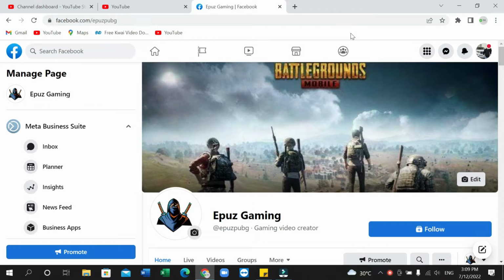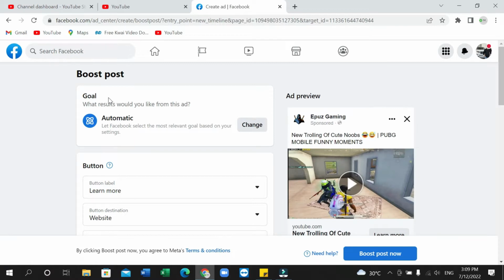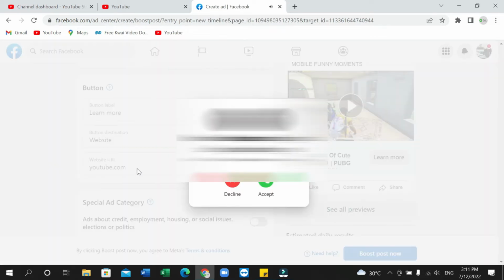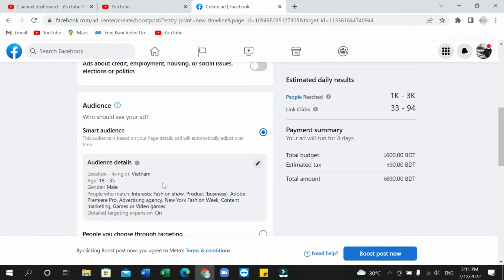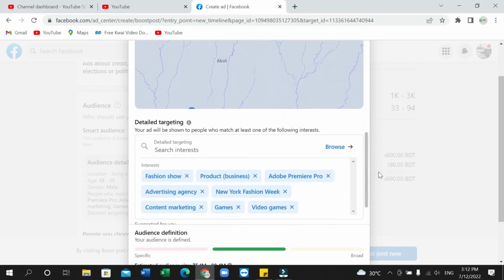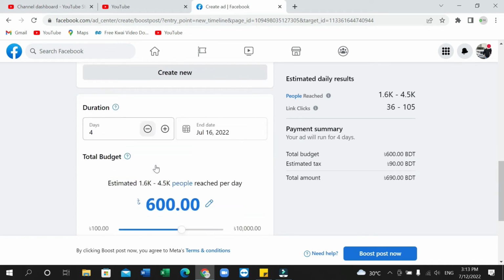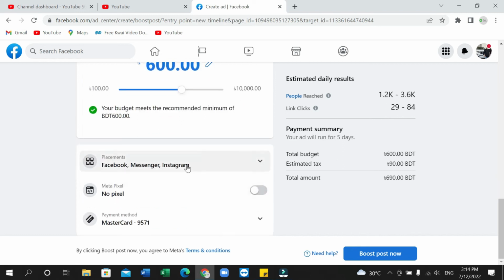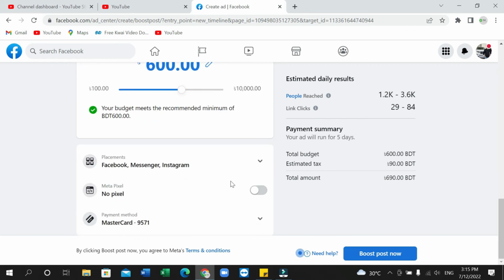How to boost facebook post